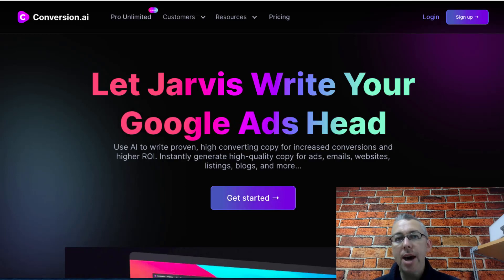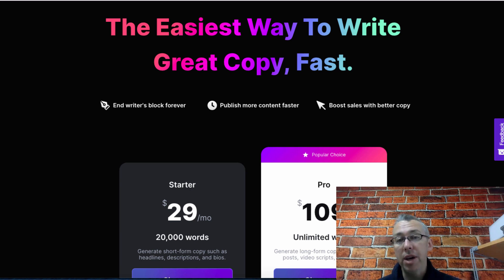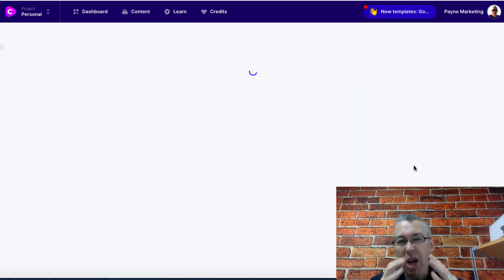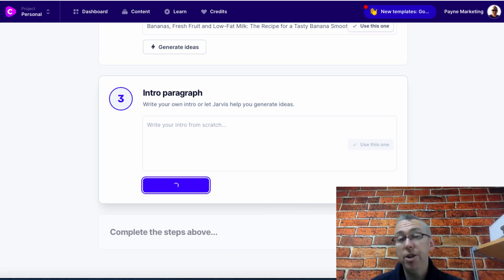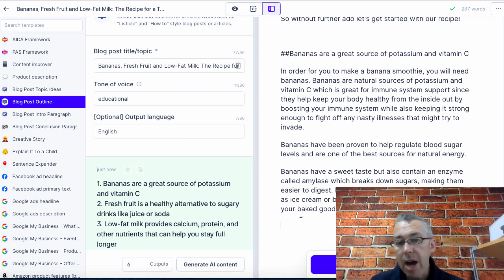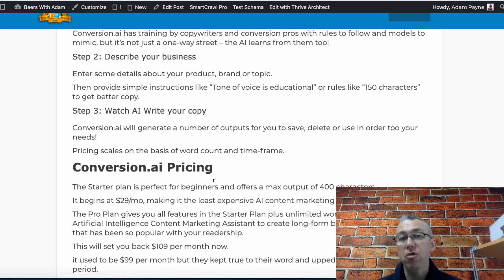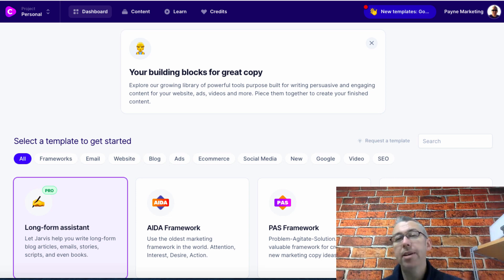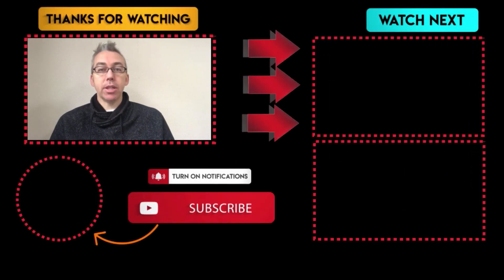Conversion AI Review by Real Customer🔥 Does It Write Better Than You?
This video is my Conversion.AI review. and also see that post for the Conversion AI bonus. I used This software to write about 70-75% of the blog post.

Conversion.AI is a software that makes writing copy easier. It uses AI by harnessing GPT-3 tech.

You give it prompts, and it gives you blog posts, headlines, scripts and much more.
As good as Conversion.ai is, once it generates the raw content, it is definitely needed to refine & fine-tune by a human.

0:00 Covnersion.AI Review
1:40 The Owners
2:18 Pricing
2:55 The Interface
4:04 Create Blog content
6:07 Copyscape
7:03 Long form assistant
8:10 Power Mode
11:24 Written review
13:09 Video Title template
15:13 Surfer SEO
15:43 Onboarding process
16:26 PLR

My Training Courses:

1. Master Video Marketing

2. Get Video PLR Monthly

4. Learn YouTube Ads [for beginners]

5. Set up a YouTube channel the right way

6. YouTube ads monetized video finder & spy tool